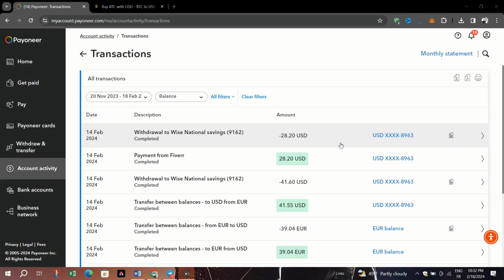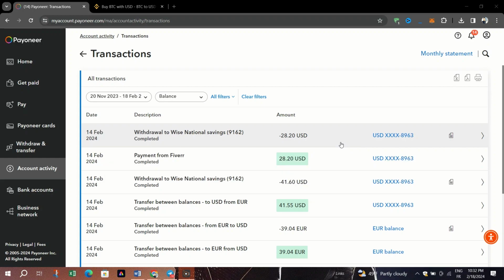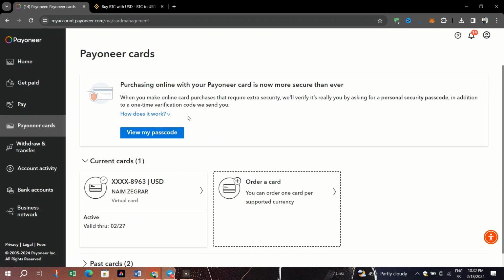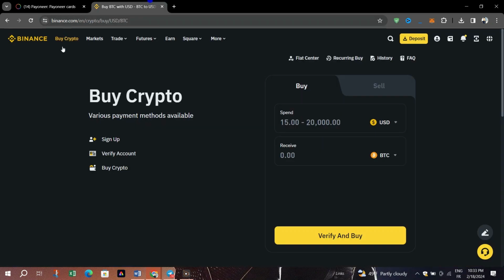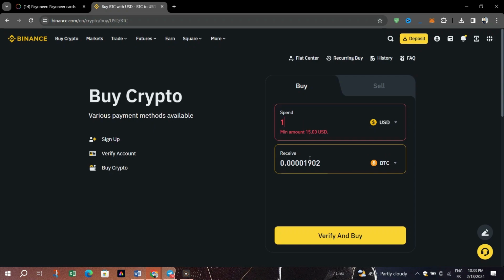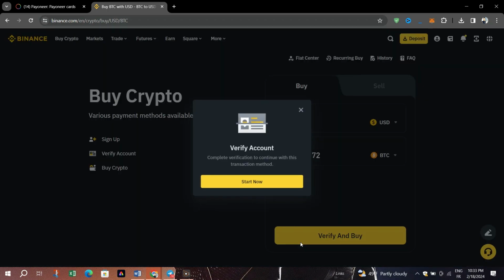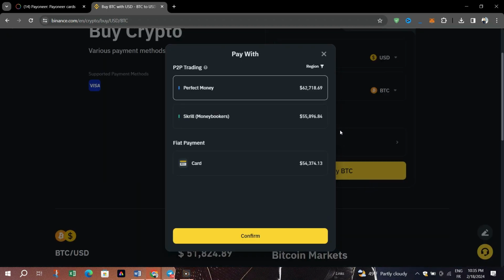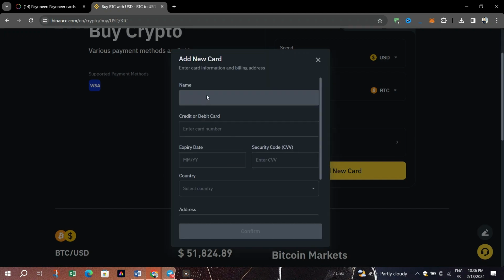How To Transfer Money From Payoneer To Binance (2024)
In today's tutorial, we'll show you how to transfer money from your Payoneer account to Binance, one of the leading cryptocurrency exchanges. Whether you're an investor, trader, or simply looking to diversify your assets, transferring funds from Payoneer to Binance is a straightforward process.

In this comprehensive guide, we'll walk you through each step of the transfer process, including:

Logging into your Payoneer account and navigating to the "Withdraw" section
Selecting the bank account linked to your Payoneer account for withdrawal
Initiating a withdrawal to your local bank account
Transferring the withdrawn funds from your bank account to your personal cryptocurrency wallet
Depositing the funds from your personal cryptocurrency wallet into your Binance account
By following these steps, you'll be able to seamlessly transfer money from your Payoneer account to Binance, allowing you to take advantage of the opportunities offered by the cryptocurrency market.